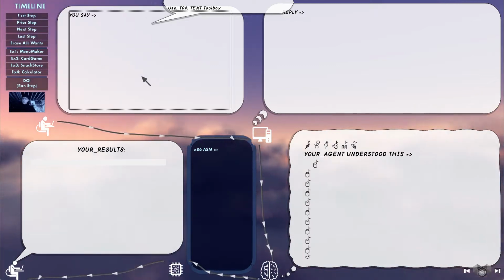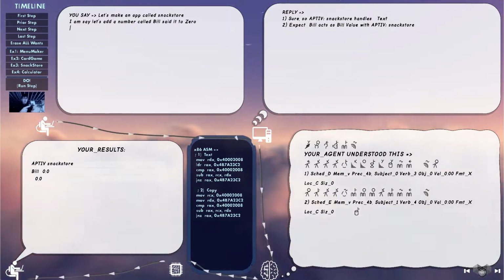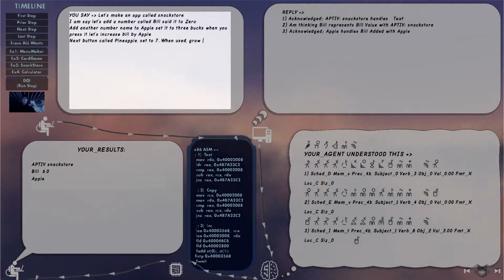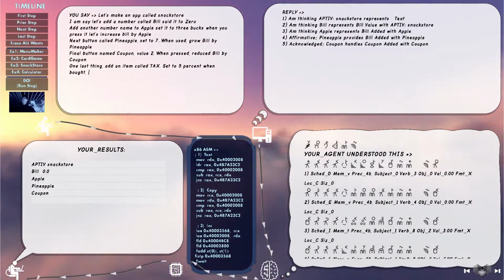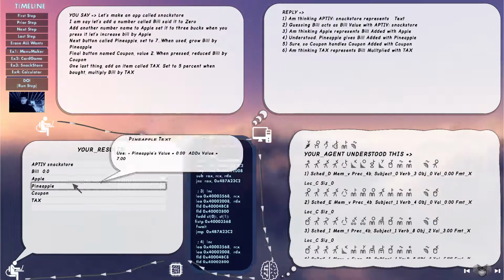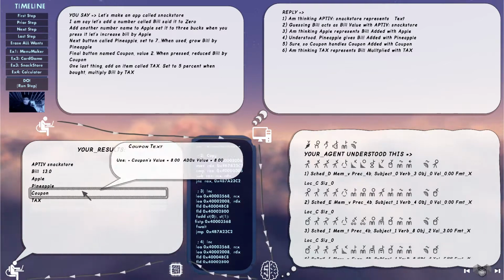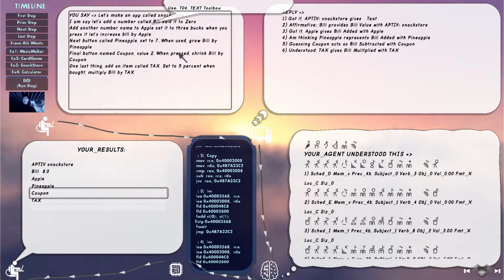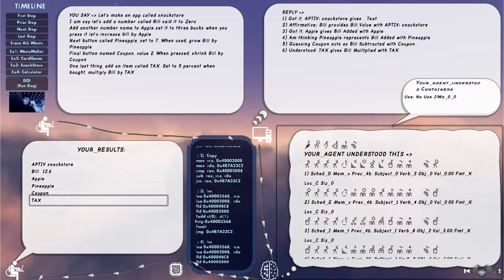The Evolution of Software is WantWare - #1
This is a simple video of an app being created from natural language. No need to write code. What would normally take coders thousands of lines of code and months to make, only takes 6 lines of natural language and a few minutes to make. No specialist skills required.